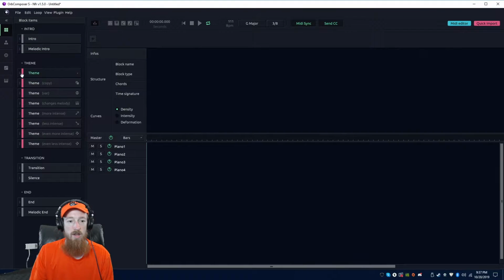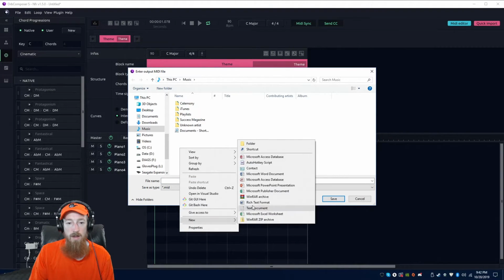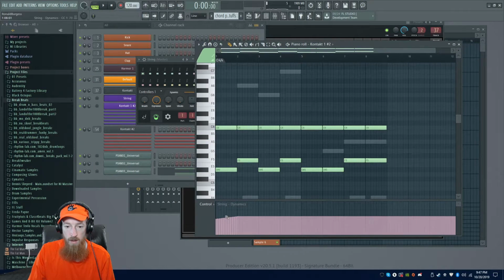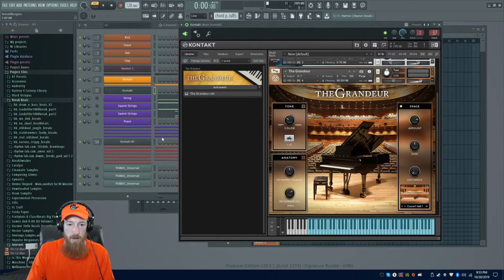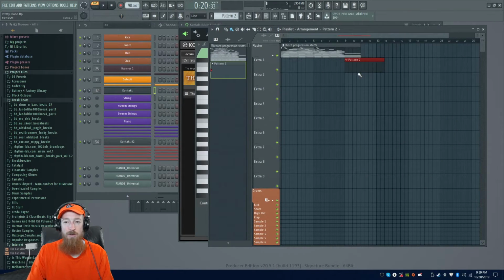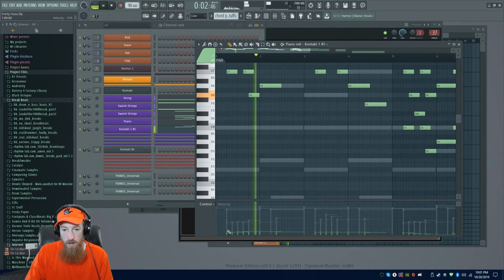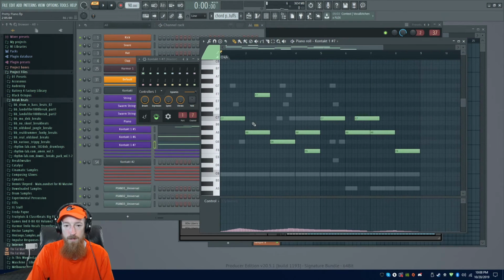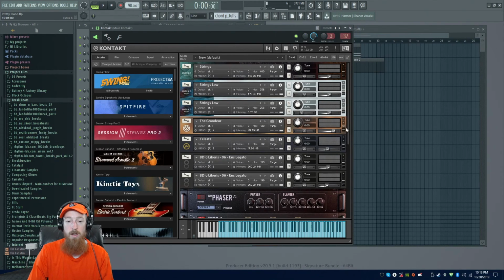What an AI thinks Mystic Music Sounds Like Orb Composer S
We let Orb Composer S come up with some nice mystic music and then we go in an add to it.